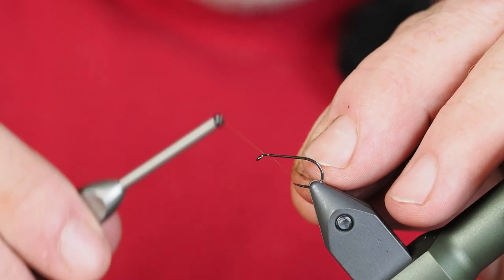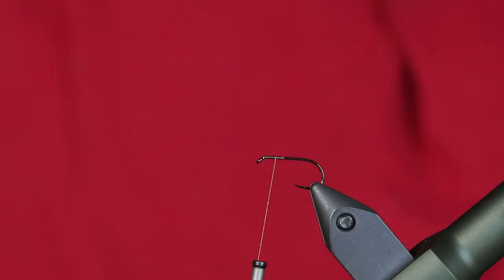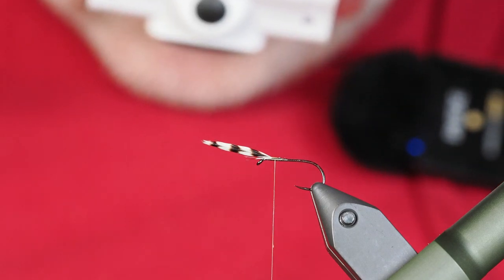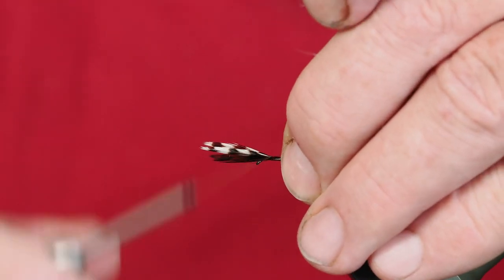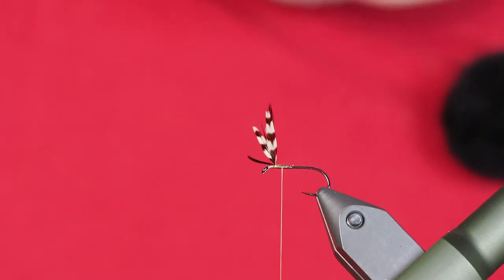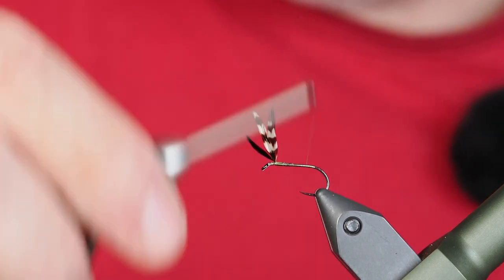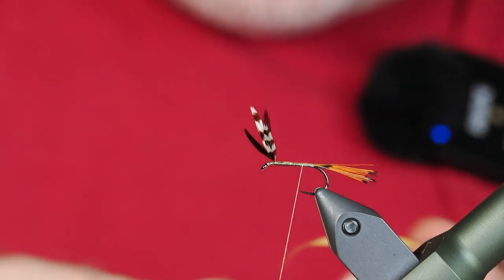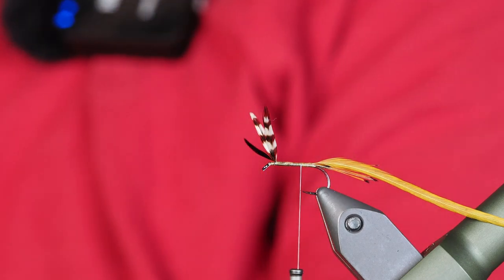Olive Panama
The Olive Panama is classic pattern.  To be honest, I've never fished it, but I love the look and wanted to give it a go.

You will use a pair of grizzly hackle tips and brown hackle tips to create double wings near the eye of the hook.  Golden Pheasant is used for the tail, and I've used some yellow Swiss straw for the abdomen.  An olive hackle feather - tied in at the back - is palmered with open wraps along the abdomen.

Just when you think you have no space left, grab a Hungarian Partridge feather and tie it in for a soft hackle right behind the eye of the hook.  Build up a small head with your thread, and you should be done.  Give this one a try.